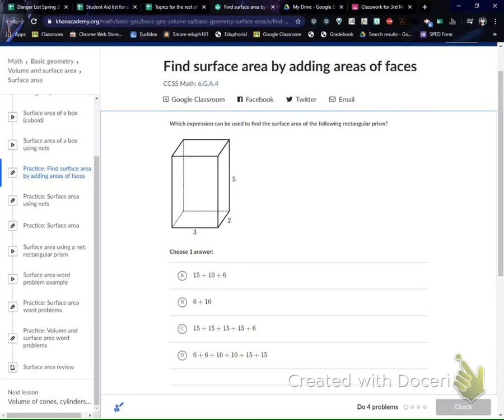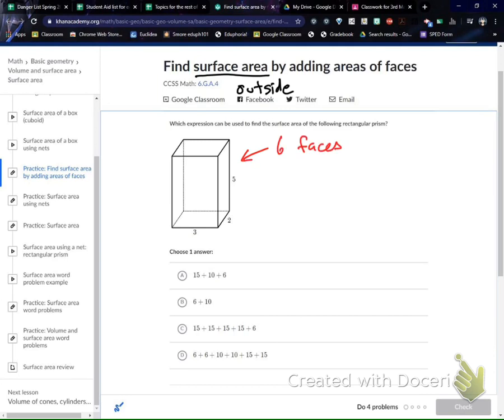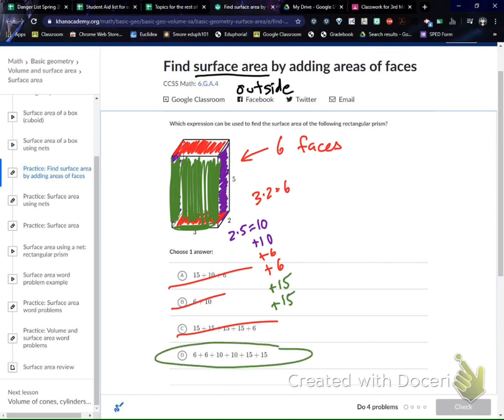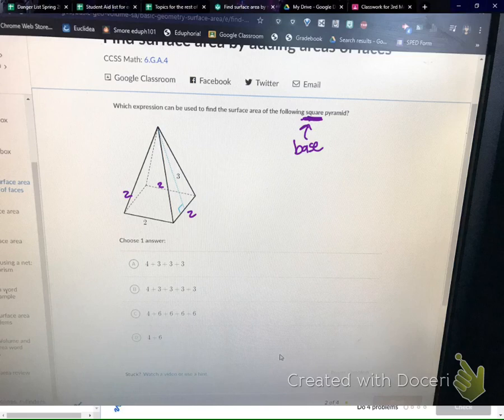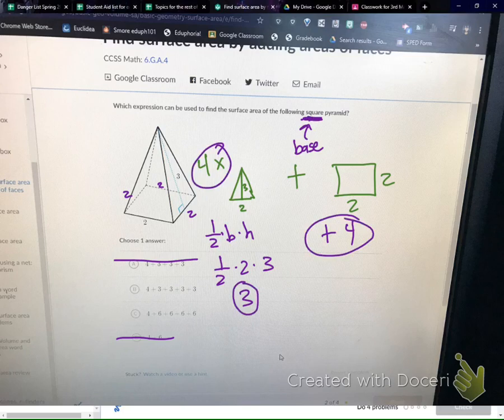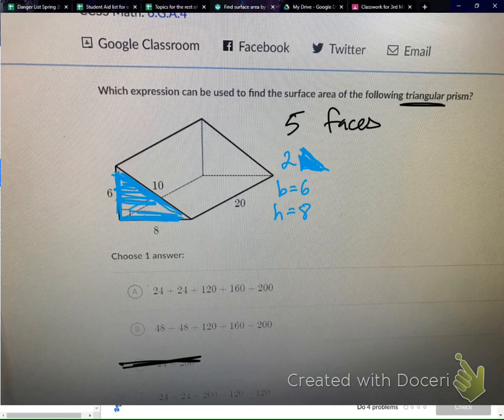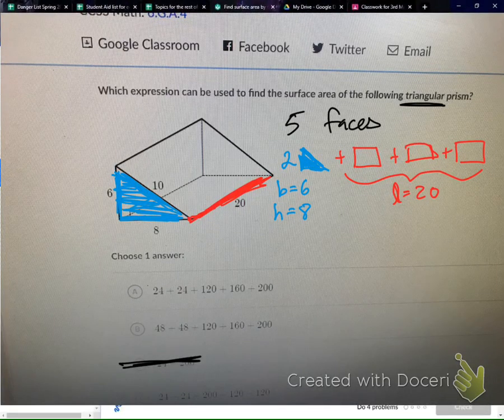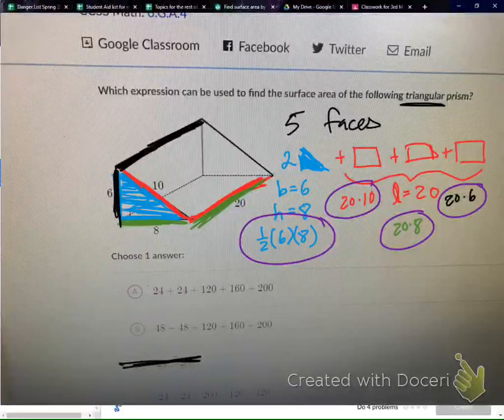Surface area by adding areas of faces